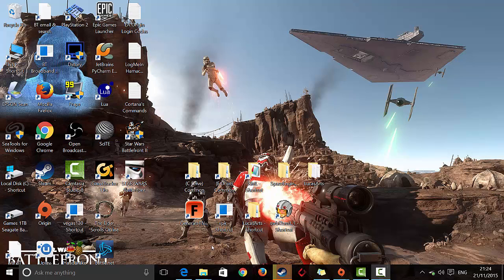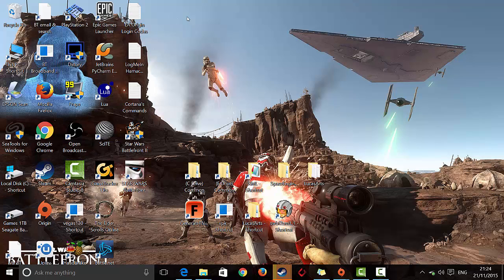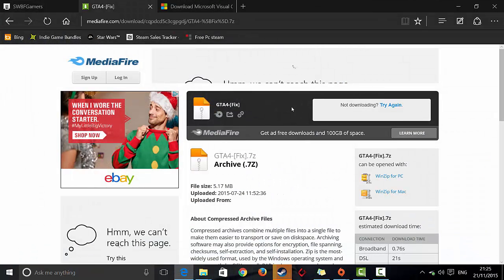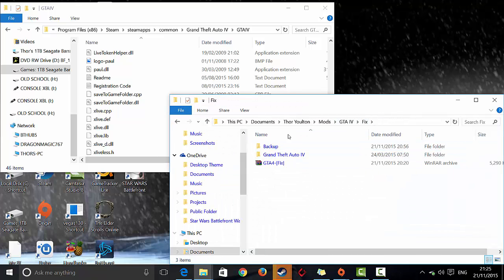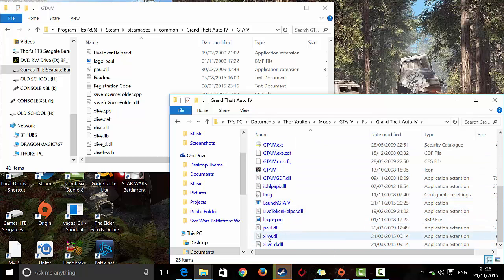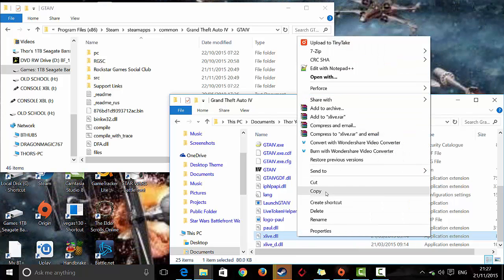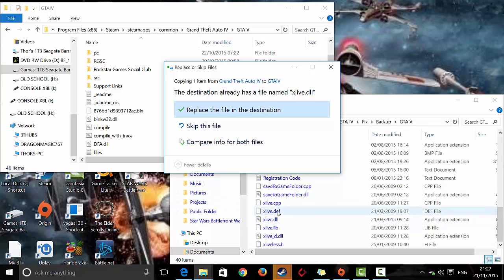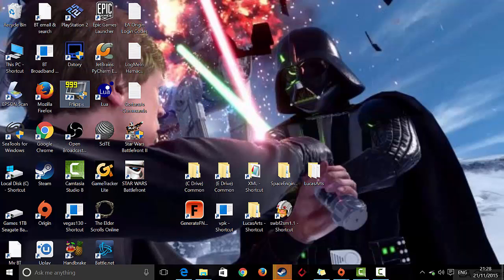GTA IV - SecuLauncher 2000 Fix for Windows 10 2015: WORKING!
Hello all!
This tutorial will teach you how to fix your GTA IV game for Windows 10 or 8 where you get the SecuLauncher 2000 error while trying to launch GTA IV.

PS: When you reach a page called "adfly" go to the top right corner and click "Skip Ad" when available. It becomes available after 5 seconds.

Steps:
1. Download GTA IV Fix
2. Extract .zip file using WinRAR
3. Open the new folder (the one created after extraction)
4. Copy the xlive.dll file
5. Go to your game's directory
6. Backup old xlive.dll file
7. Paste new xlive.dll file into game directory
8. Overwrite the old one
9. Double Click "LaunchGTAIV.exe"
10. Enjoy your working game!

If you need help, please visit the comments :)

Normal Description
Hope you enjoy this video, if you did then don't forget to leave a like, feedback is always appreciated, sharing helps the community grow and if you want to see more of these videos then don't forget to subscribe to get notified whenever I upload a new video.

Where do I get my mods from?
Star Wars Battlefront 1 and 2